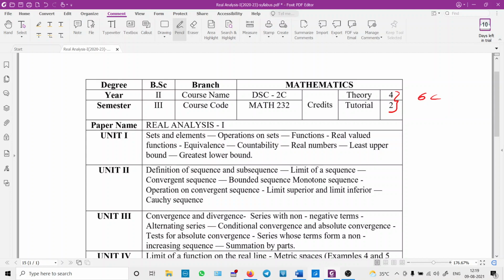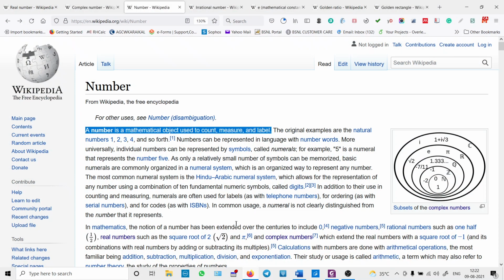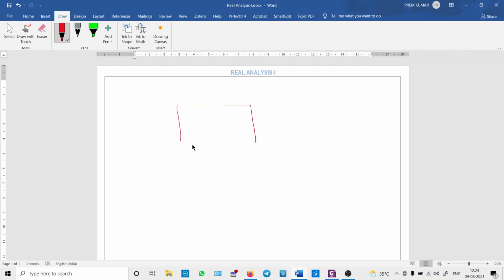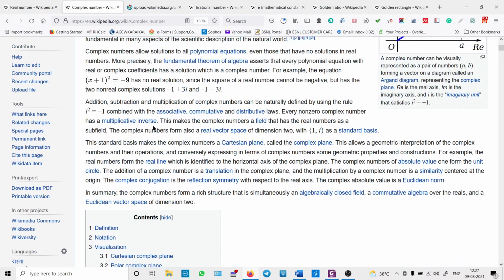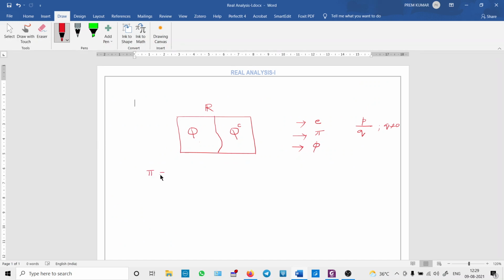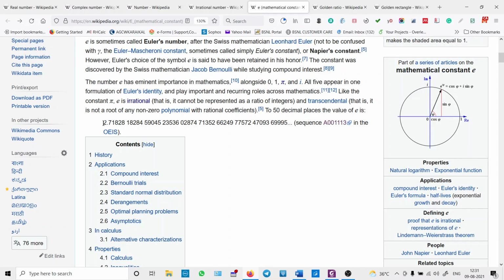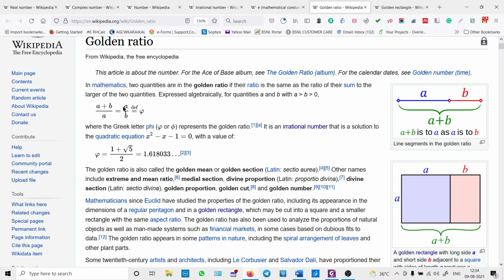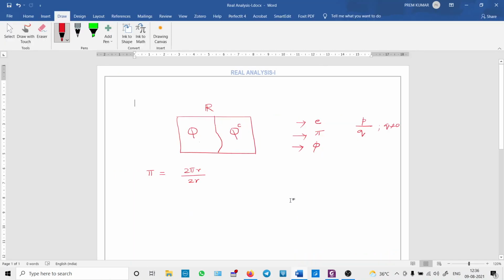Basic concepts about numbers